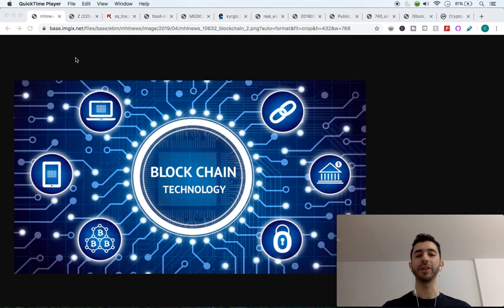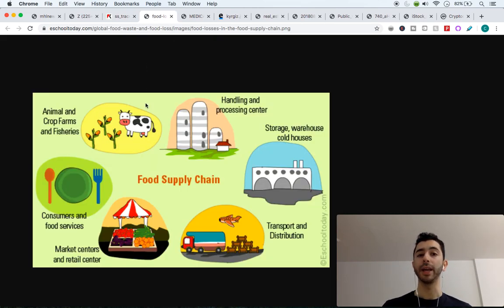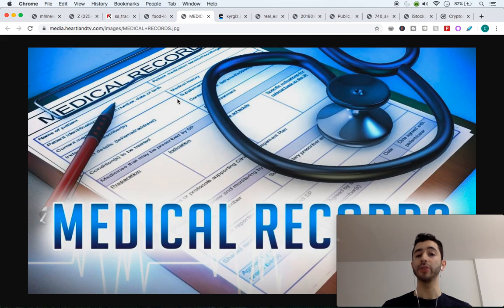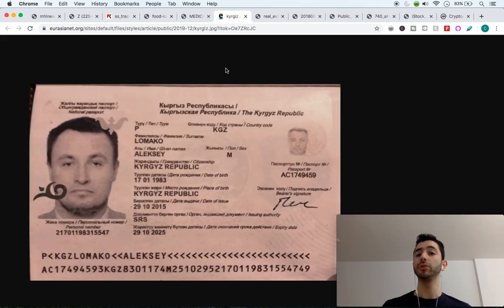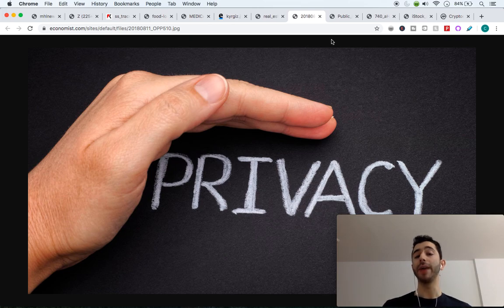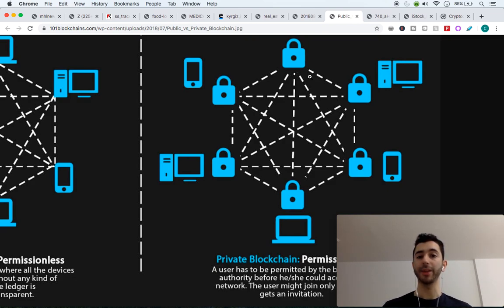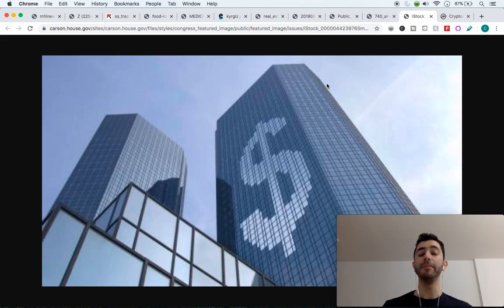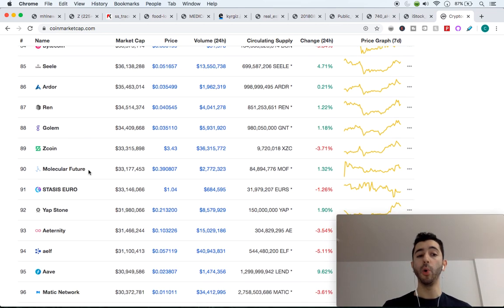4 Real Use Cases Of Blockchain Technology